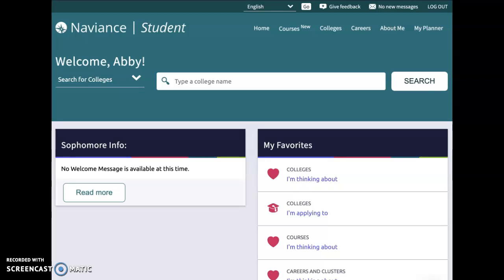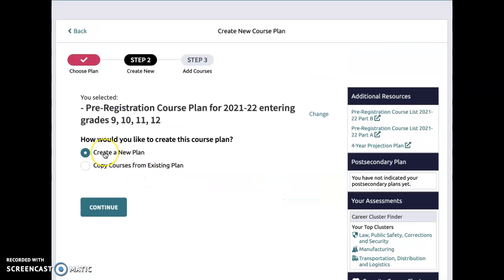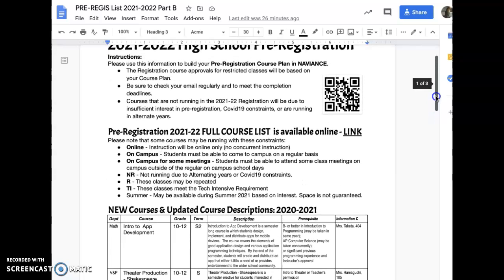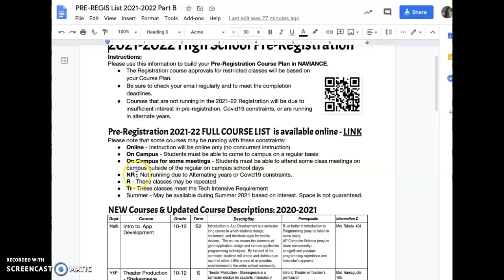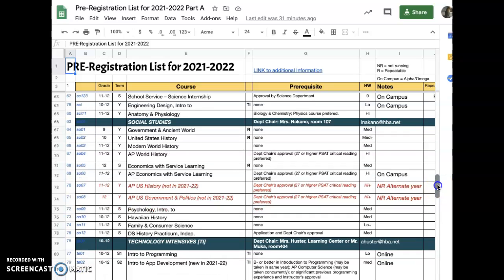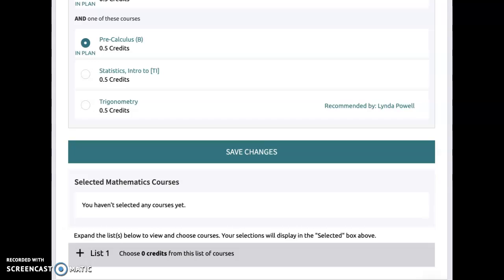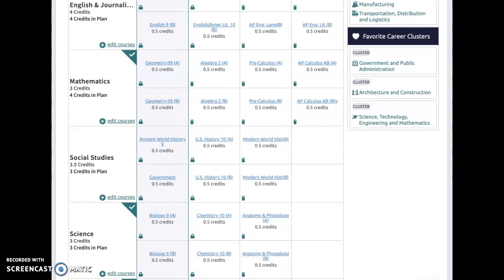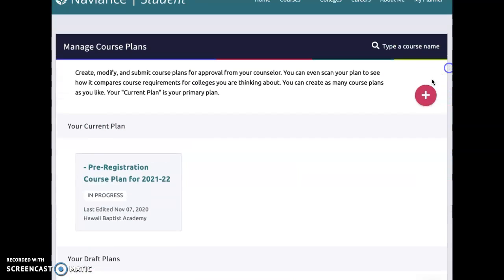PreRegistration for 21-22 on Naviance